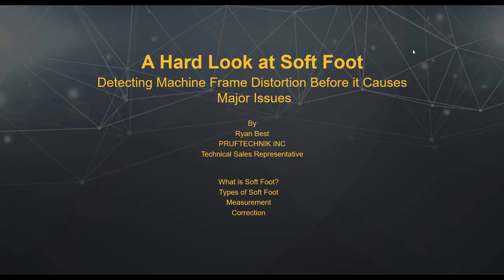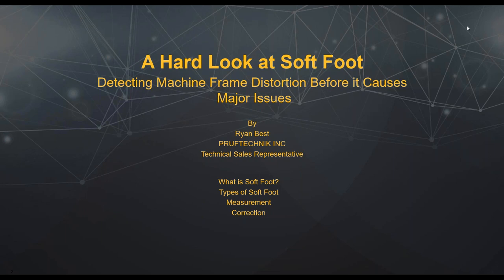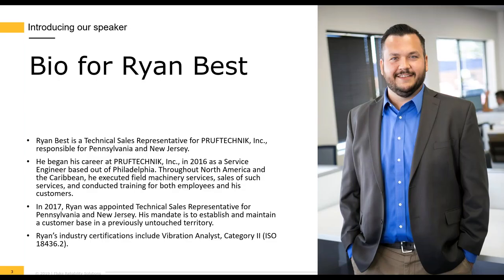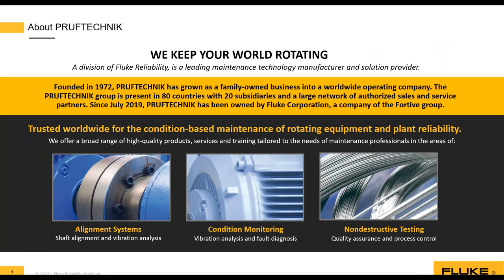Best Practice Webinar: A hard look at soft foot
A hard look at soft foot: Detecting machine frame distortion before it causes major issues

Soft foot is a common problem that affects rotating machinery and can result in a range of mechanical and quality problems. Think of it as a chair with one leg shorter than the other three. Soft foot is frequently overlooked but the consequences of ignoring its symptoms can be serious and expensive. In this webinar, Ryan Best, Technical Sales Representative at PRUFTECHNIK, Inc., describes how to detect and correct soft foot before it leads to costly machinery troubles.